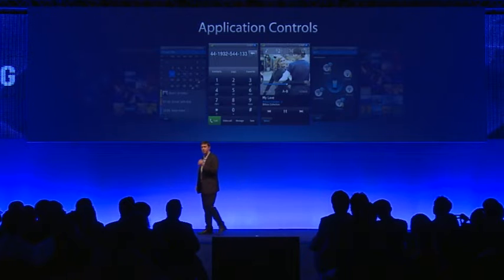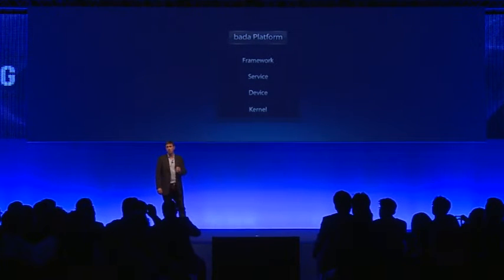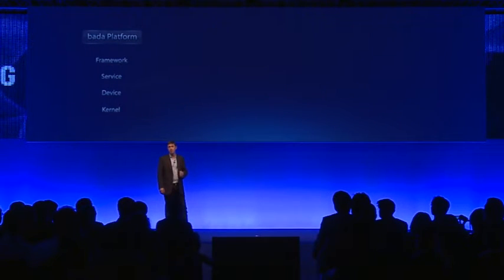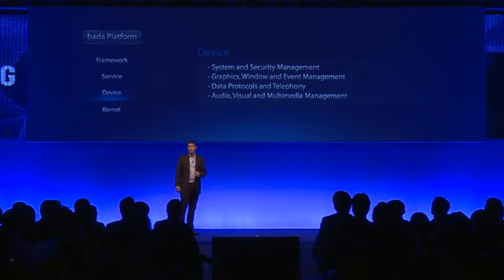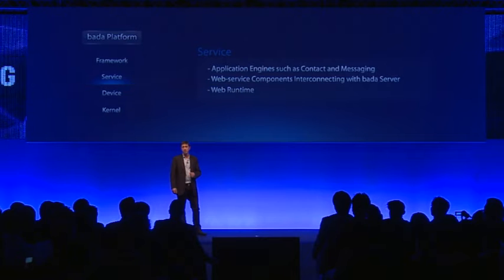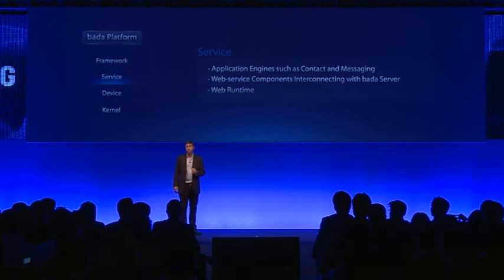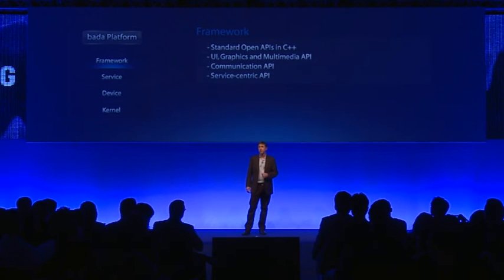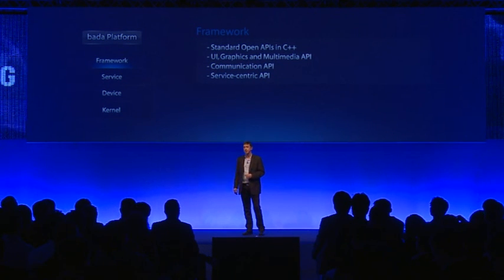Technical Features of bada (Part 2 of 4) - Platform Architecture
Presentation shown at bada Launch Ceremony.